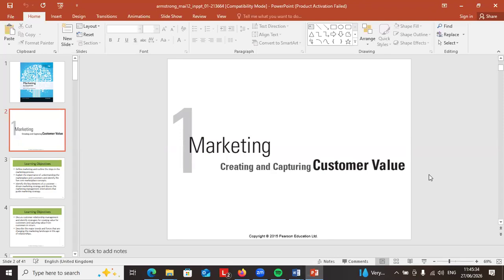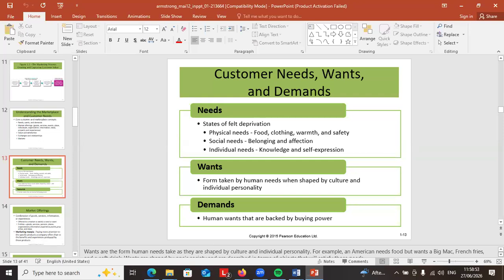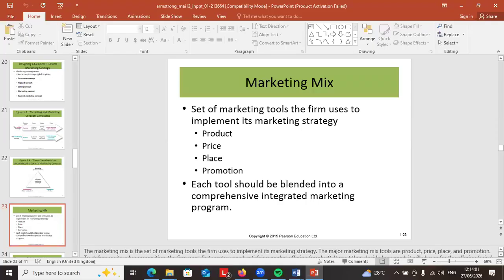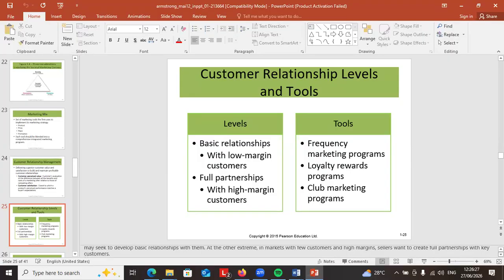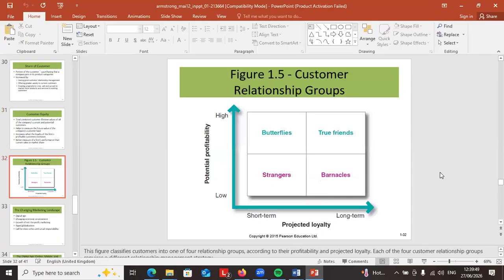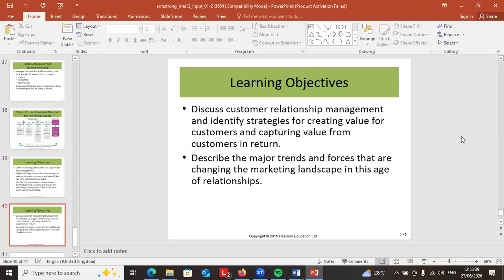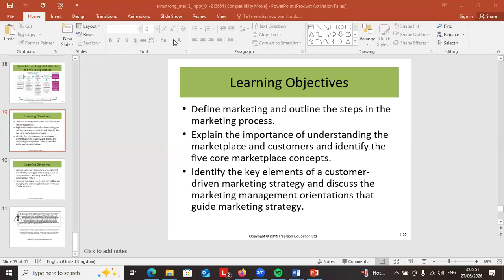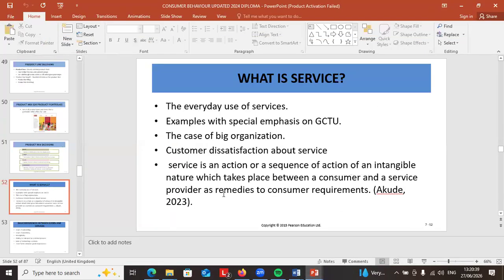Wk2 27 06 26 Principles of Marketing Dr Derrick Akude